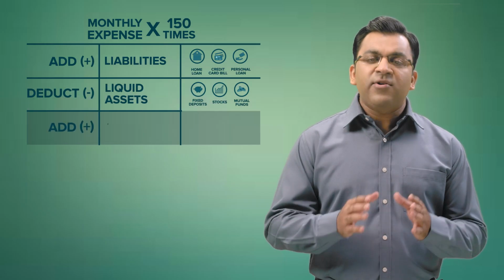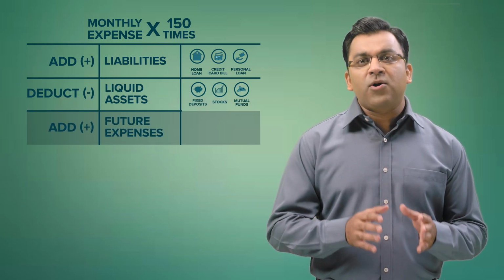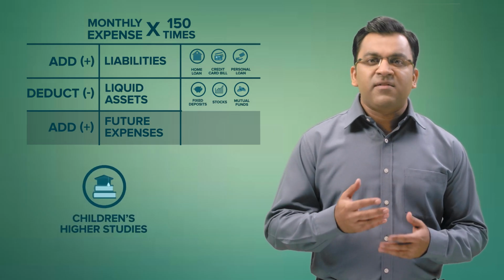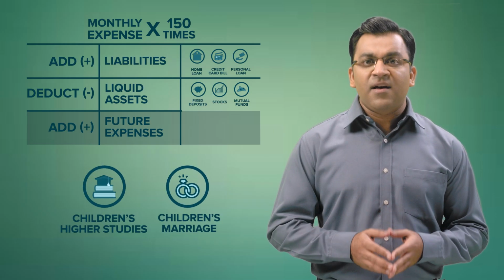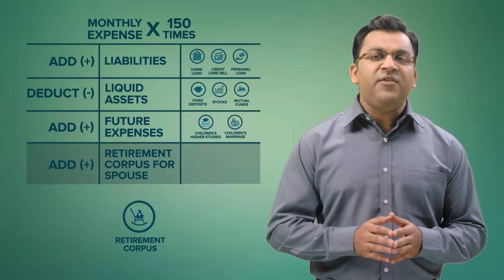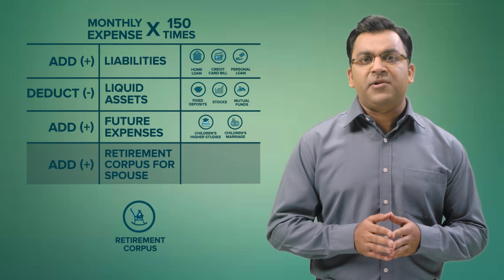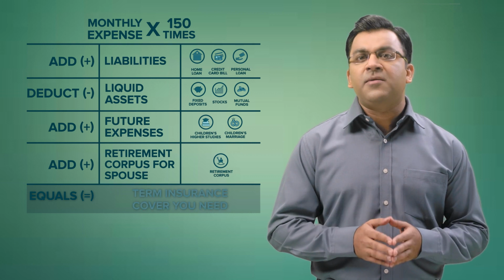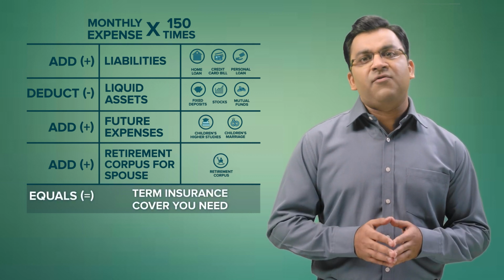How to Choose a Term Life Insurance Plan | 5 Steps for Selecting Best Term Life Plan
Term Life Insurance is a simple product. They offer a death cover and in case something happens to you, your family gets the coverage amount. However, with multiple types of plans being offered now, it can get confusing.

In this video, we tell you how you can about choosing a term life insurance plan. A step-by-step guide that covers things like till what age should you have the cover and how to evaluate add-ons.
To know how to calculate your term insurance cover in greater detail, watch our video

To buy term insurance from top insurers in just a few taps, download the ETMONEY app.
No. 1 – Identify your needs and the term insurance coverage you seek

Your term insurance coverage should broadly assess how many financial resources your dependents will need to have to provide for themselves if you were to meet an untimely death.

And the best way to get started on this is to grab a piece of paper and do the following –
1. Estimate your dependent family's monthly expenses and multiply it by 150 times. This multiple of 150 factors future inflation and is a good way to start the process
2. Add your liabilities on account of home loans, credit card bills, personal loans, etc.
3. Deduct any liquid assets that you already have like fixed deposits, stocks and mutual funds
4. Add your expenses planned on account of important life goals that are likely to happen in the next 15 odd years like your children's higher studies or their children’s marriage etc.
5. And finally, add the retirement corpus you want to leave for your spouse on his/her retirement

The total of all these will help you arrive at how much of the term insurance cover one should be endeavoring for.

No. 2 – Determine the tenure of your plan
Once you know how much cover you need, it's important to determine till what age you need the cover for.  You don’t want the tenure to be too little as your policy might lapse before you are done with your financial obligations. You also don’t want the tenure to be too high because the premium charged from you will be high on account of the higher tenure.

A very good and scientific way of estimating the right tenure for your term insurance plan is to determine by what year will your liquid net worth i.e. the total investments you have in mutual funds, provident fund, stocks etc. after subtracting your liabilities will be more than the life insurance requirement we had calculated earlier. The age at which these two numbers coincide will be the age until which you need coverage because post that your assets will take care of your dependents upon your demise.

No. 3 – Target to achieve the highest peace-of-mind per rupee of premium paid.
The premium is one of the more important factors that need to be considered. Your goal should be to get the highest peace-of-mind per rupee of premium. The reason I use peace-of-mind rather than coverage per rupee of premium is that consumers often value some key intangibles in decision making. This can be things like the stability of the insurance provider or its reputation in the eyes of the policyholder. Since term insurance is a long term contract often running into 30 or 40 or 50 years, it is important for you to be happy with your decision of insurance provider which will be a combination of premium and your perception of the insurer.

Number 4 – Choose your add-ons wisely. Term insurance plans offer riders at reasonable costs which should certainly be considered by you even if it might not fit in your requirements. There are four major riders that are available which are –

Additional cover for death due to accident where an amount in addition to your basic death cover shall be paid if you were to die in an accident

2. Critical illness cover where a lump-sum amount is paid on the diagnosis of one of the listed critical illnesses with the life insurer

3. Waiver of premium on disability where future premiums are waived off if the policyholder is rendered permanently disabled

4. Waiver of premium upon critical illness where future premiums are waived off on diagnosis of listed critical illness.

Number 5 – Broadly look at the Claim Settlement Ratio - Claim settlement ratio attracts a lot of consumer attention as it indicates the efficiency at which the policies are being settled. So, when you see a number of 95% in the claim settlement ratio column, it means 95 out of 100 claims reported to the insurance company were settled.

A word of caution here. The claim settlement ratio is merely an indication and if this ratio is over 95% then the company has been very efficient about settling claims. You really don’t need to go much deeper into it as to see who has a 99% ratio or who has 98.5% ratio.